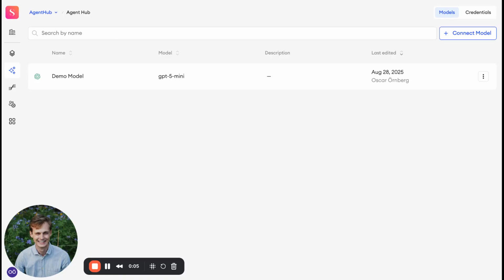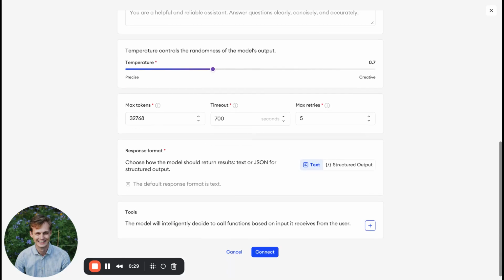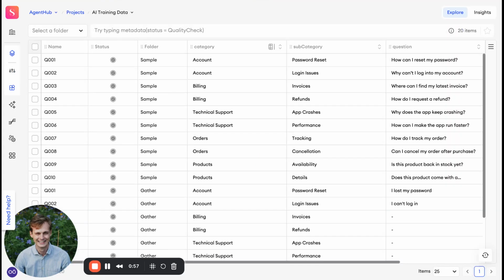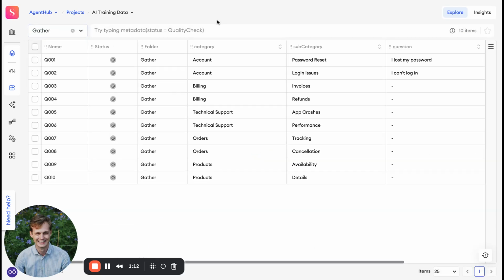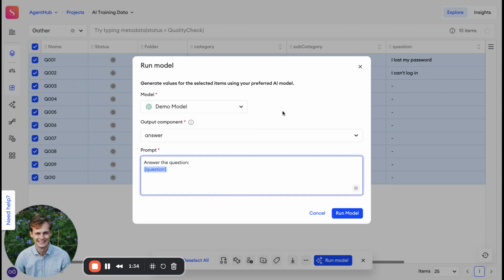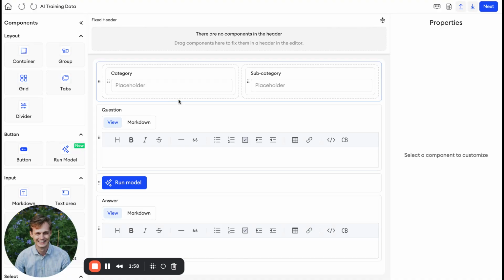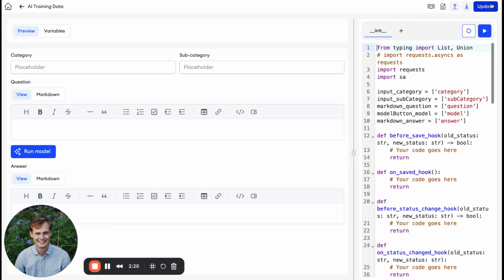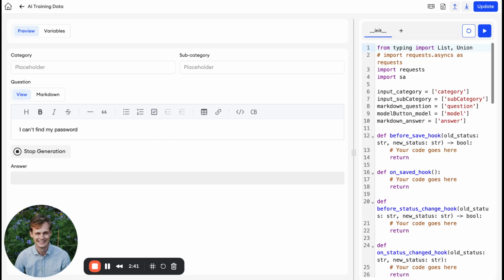SuperAnnotate Agent Hub Product Demo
Watch our demo to see how Agent Hub transforms data workflows across curation, annotation, and evaluation. Whether you’re building GenAI apps, multimodal models, or complex agentic systems, SuperAnnotate helps you deploy production-ready human feedback pipelines at scale.

Ready to supercharge your AI data pipelines? Try Agent Hub today and put agents and experts to work together. 🔁